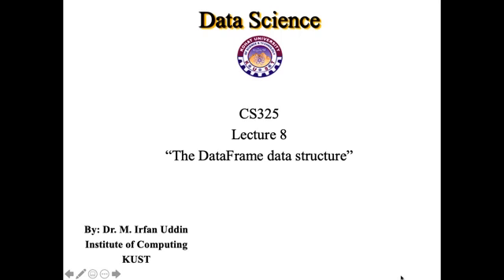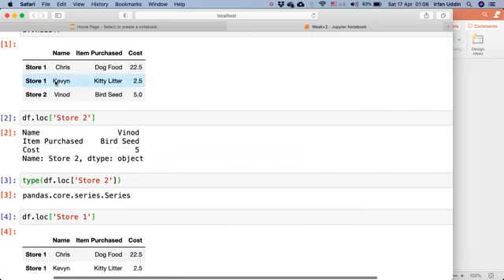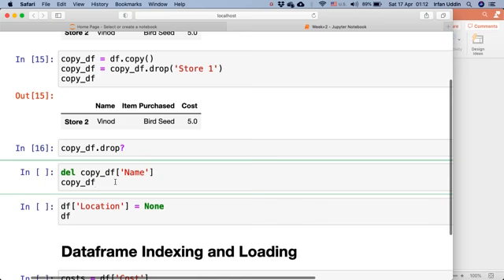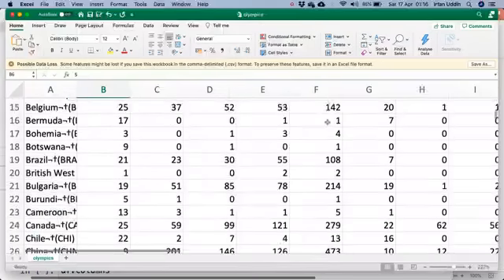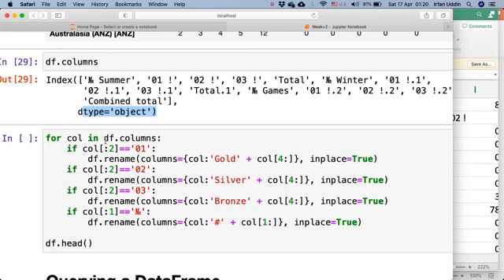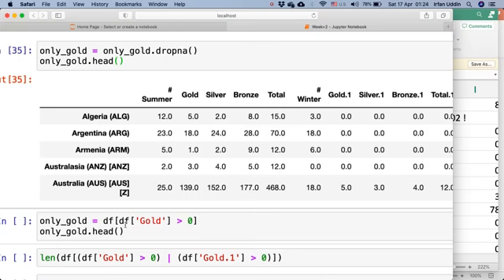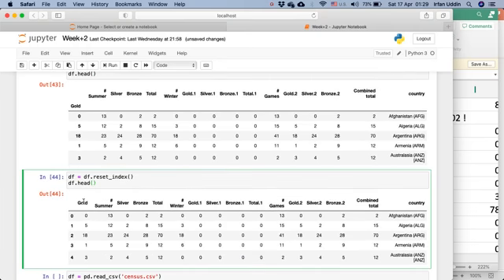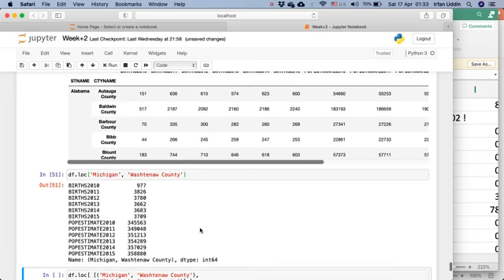DS Lecture 8